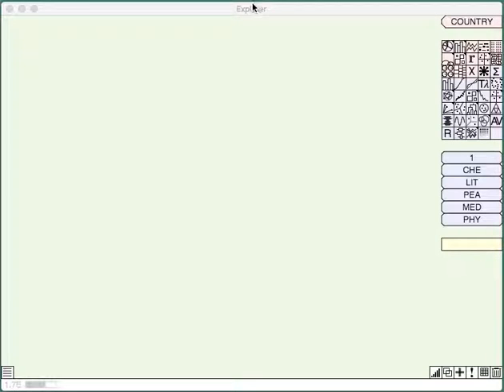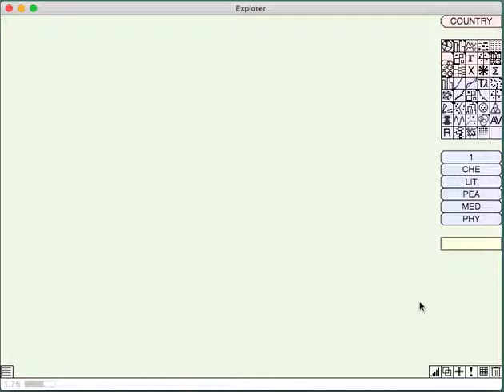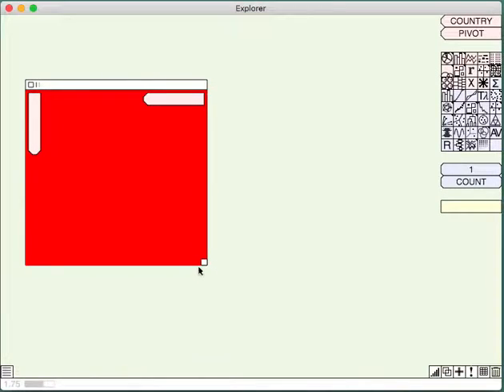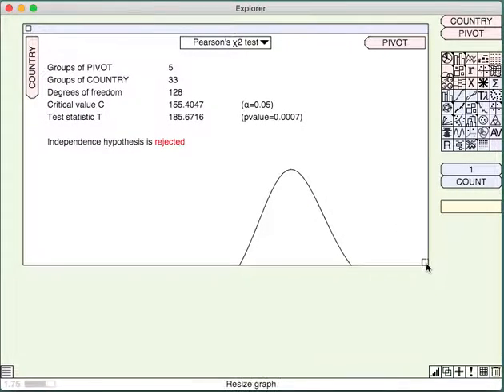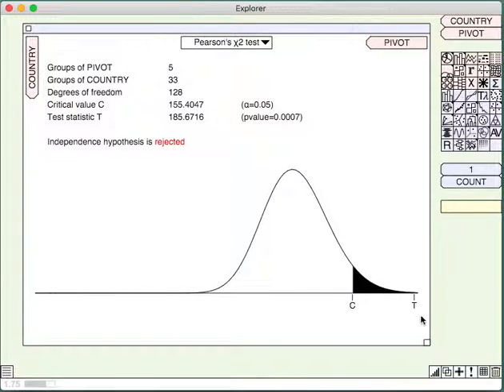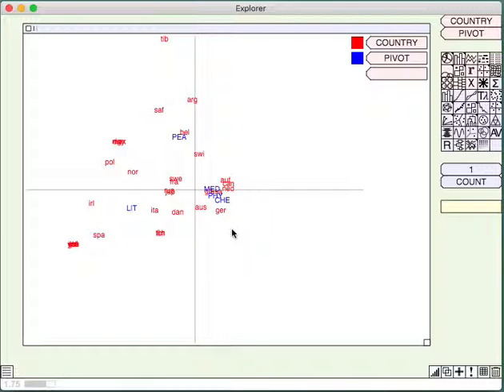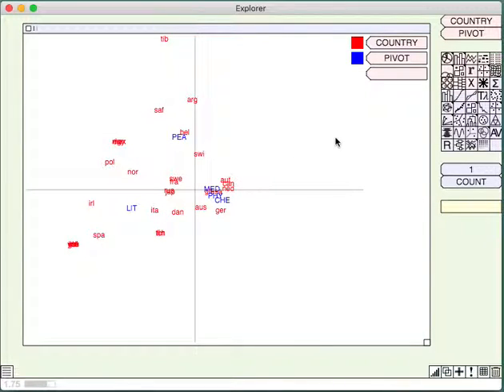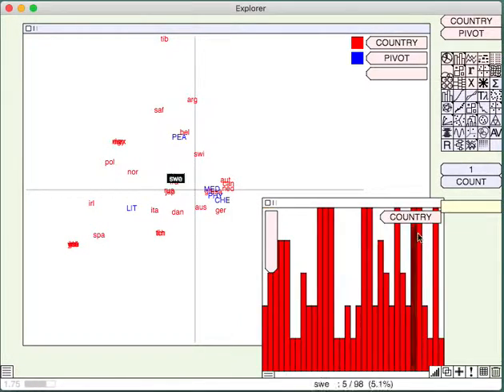Contingency table with Data Explorer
This video shows how to process a table of the nobel prizes with the Data Explorer.